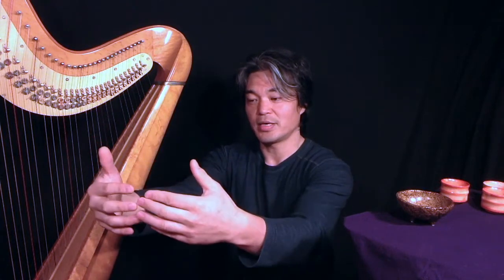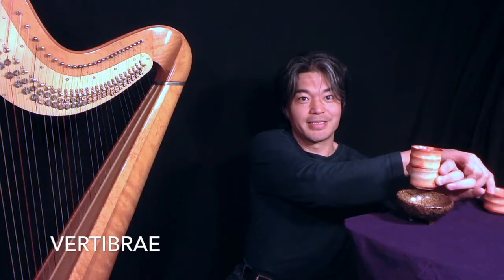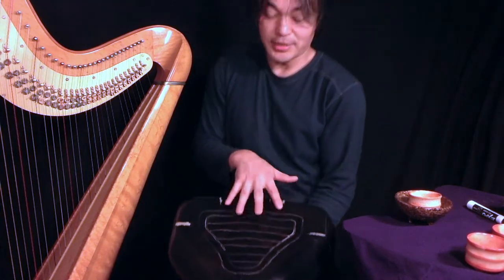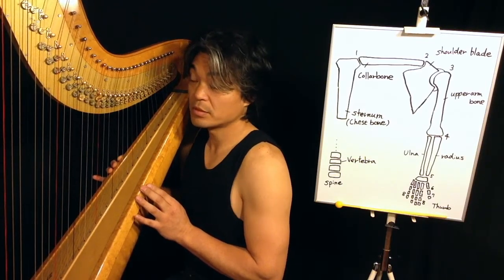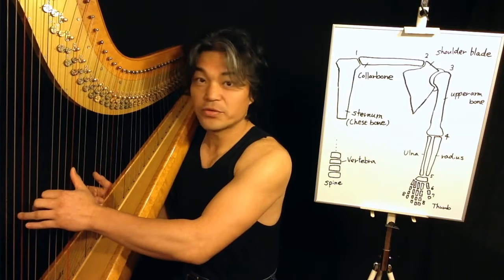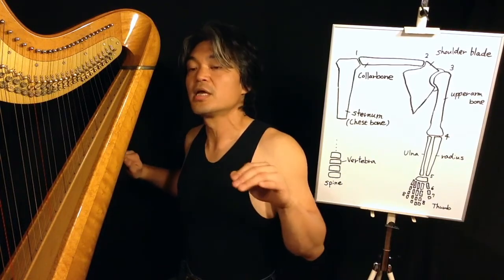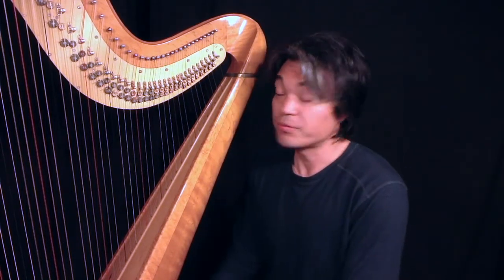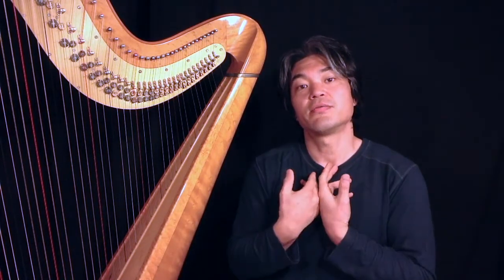(3) “Fundamental Technique “ Harp Explorer Workshop Series I : Basic- 3/5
Harp Explorer Workshop Series I
To achieve the most effective way of using body, mind and inspiration to express your musical ideas and avoid injury, we talk about mind activities related music performance, body mechanics, basic techniques including sitting, placing, plucking and breathing as well as more invisible part of techniques such as dividing attention to different body parts while playing, self evaluation, correction and forming music in mind and how to maintain your body.

Basic-3 “Fundamental Techniques”
Mini-concert: Free Improvisation:  25:00~

Mini-concert: Place in the heart (Motoshi Kosako)
3) Basic-3 “Fundamental Techniques” -Coming Soon on 11/26/2020
Mini-concert: Free Improvisation
4) Basic-4 “How to practice" - Coming Soon on 12/3/2020
Mini-concert: Bailaora (Motoshi Kosako)
5) Basic-5 “Body exercise and maintenance” -Coming soon on 12/10/2020
Mini-concert: Free Improvisation (Motoshi Kosako)